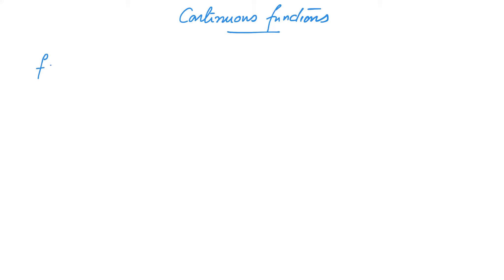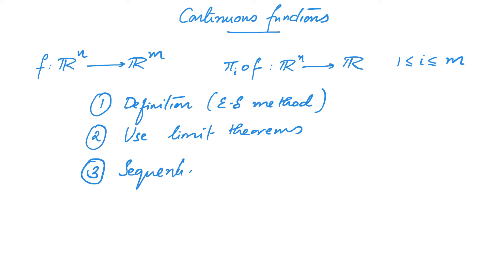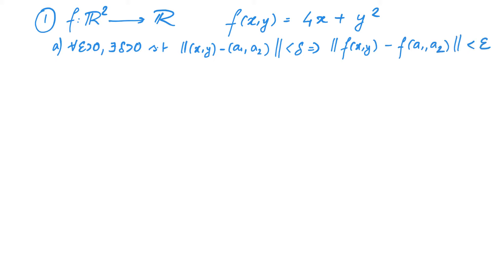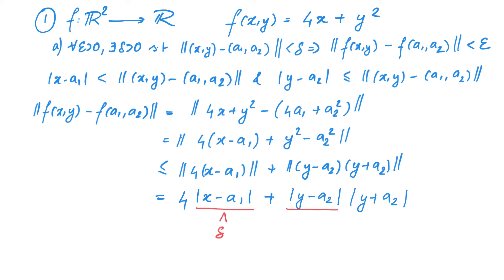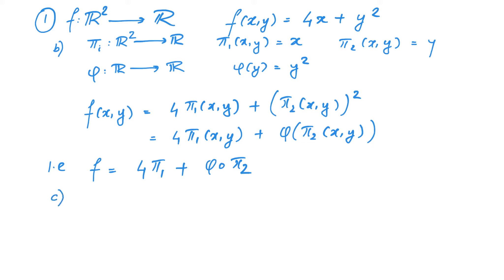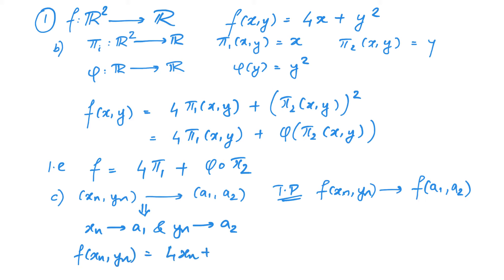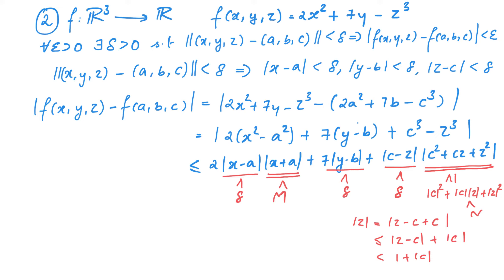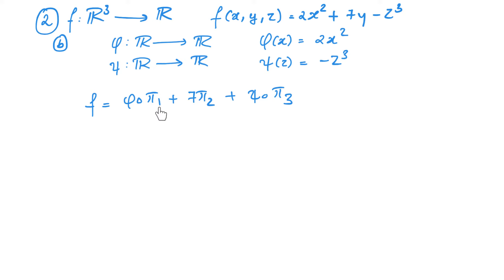2.5 Examples of continuous functions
This is a course on Calculus of Several variables given online at Azim Premji University during the pandemic.